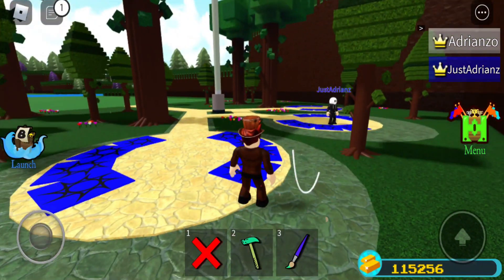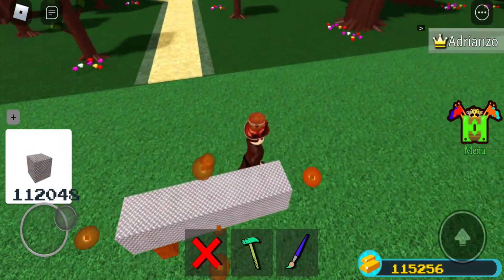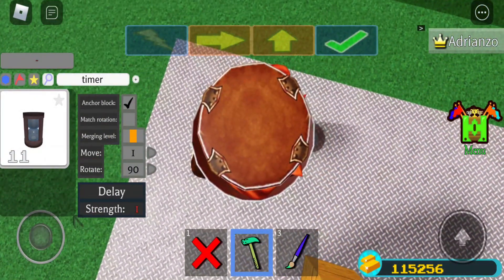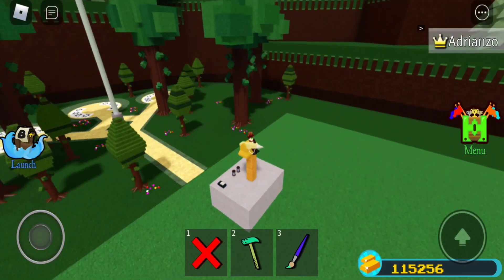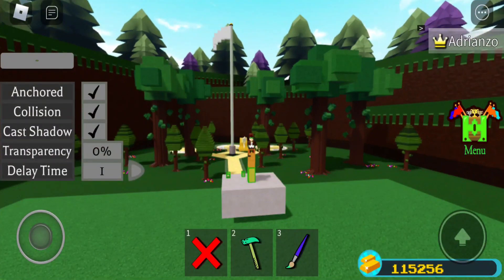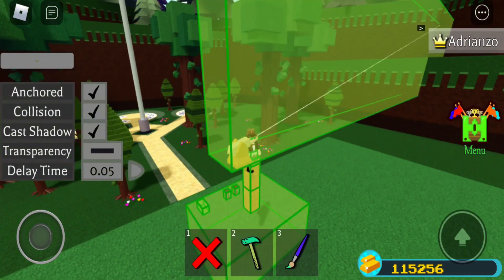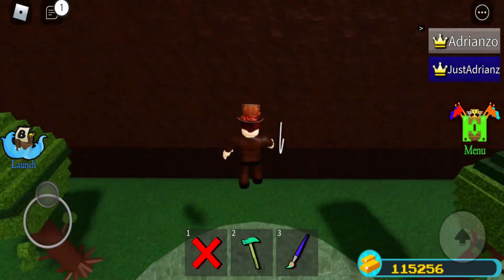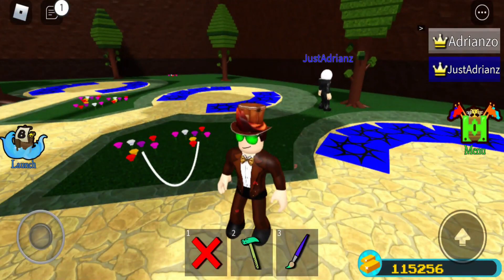Working Webshooters Tutorial In Roblox Build A Boat For Treasure!